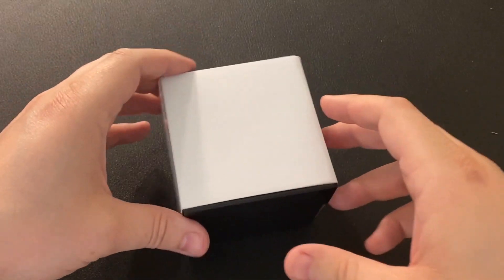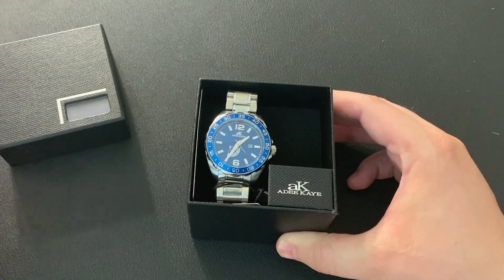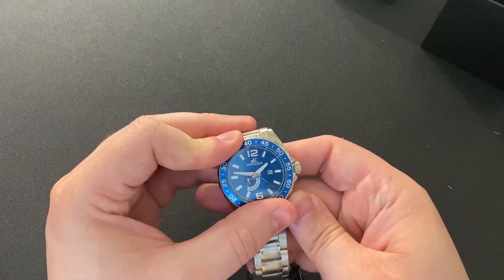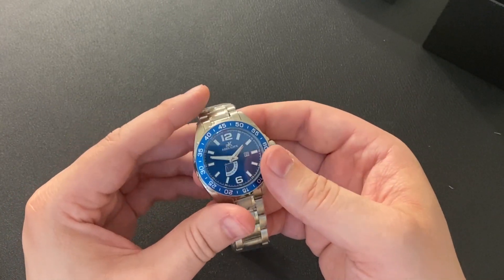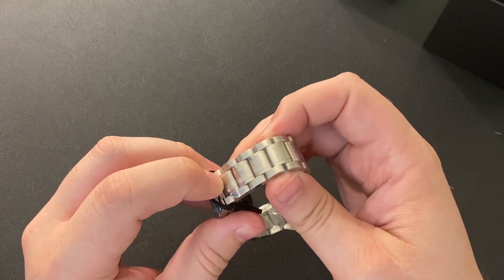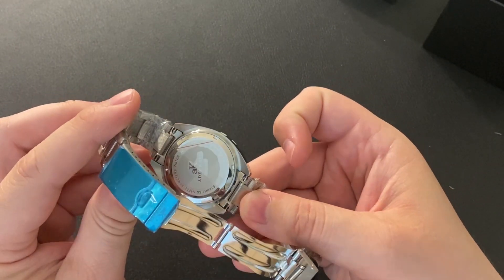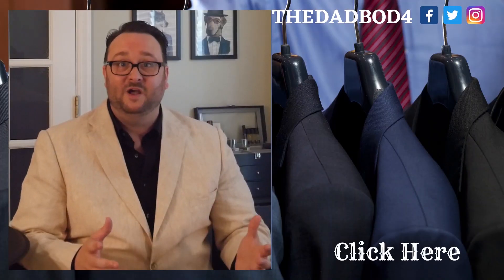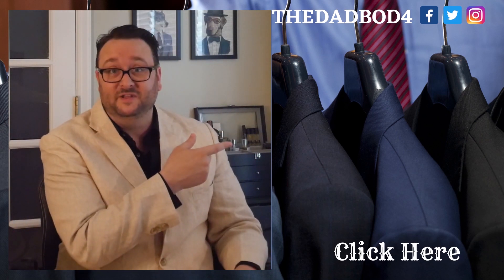Watch Gang Original Tier Unboxing | May 2021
This is my unboxing and overview of the May 2021 Original Tier Watch Gang Watch.
If you want to earn 50 free bonus points to use for a free watch with Watch Gang